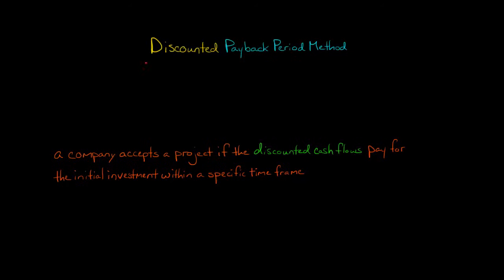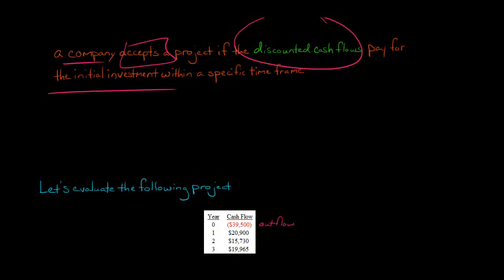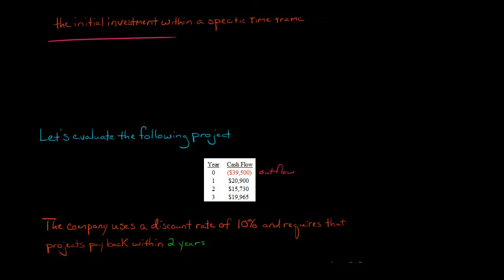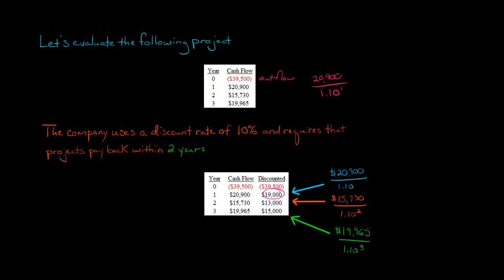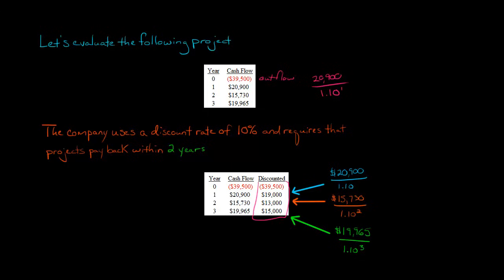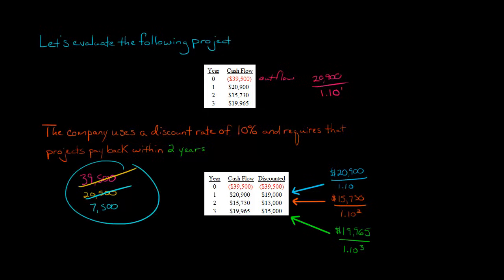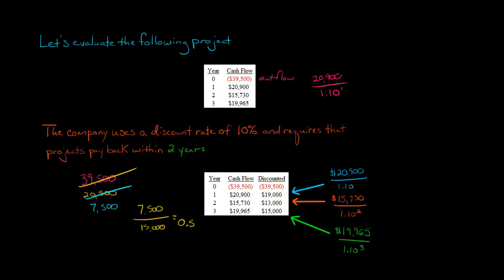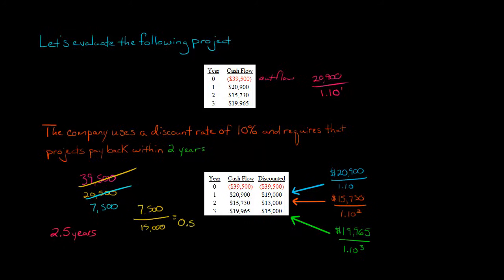Discounted Payback Period Method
This video shows an example of how to calculate the discounted payback period for an investment.

The discounted payback method is a decision rule that says a project should only be accepted if the discounted cash inflows are cover the cost of the initial investment within a certain period of time.  For example, a company might say that it only invests in projects that pay back within 18 months.  The payback period for a project would be calculated (after discounting the cash flows) and then compared to the threshold set by the company.

The discounted payback method is the same as the payback method, with the only exception being that the discounted payback method accounts for the time value of money by discounting the project's cash flows to the present value.—

ACCESS INDEX OF VIDEOS
CONNECT WITH EDSPIRA
CONNECT WITH MICHAEL
ABOUT EDSPIRA AND ITS CREATOR